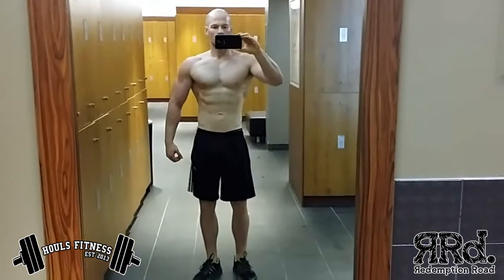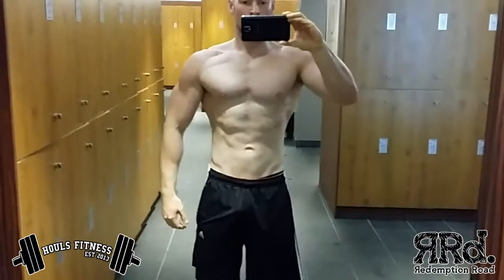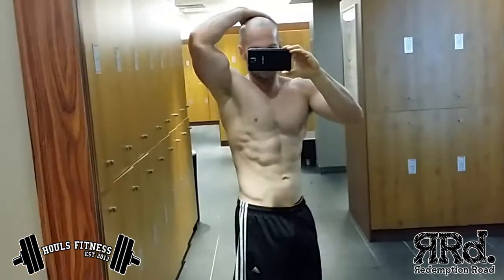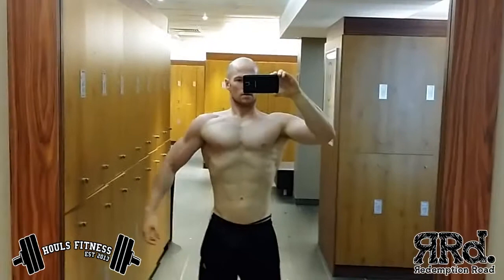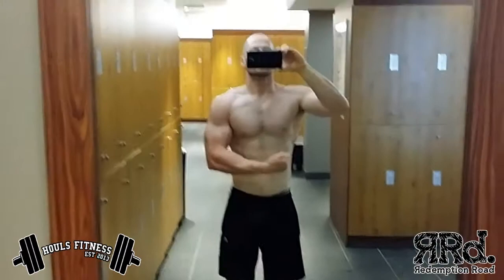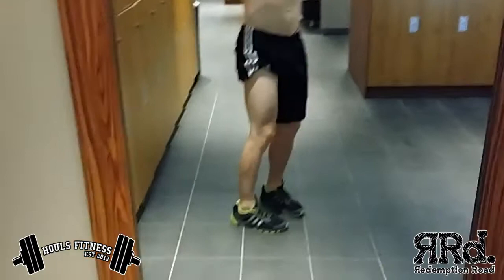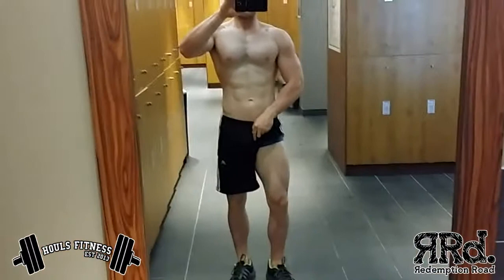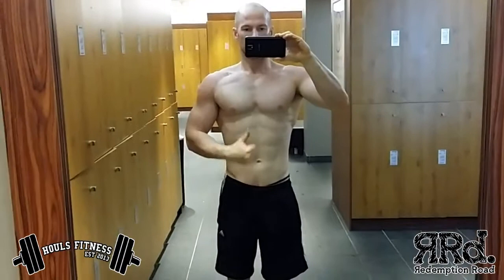Houls - 7 Weeks Out Posing - Checking for Development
Just me posing 7 weeks out from competition. Just checking for development really... Feeling sluggish, and have noticed a substantial loss in energy..

Online Coaching:
COMING SOON